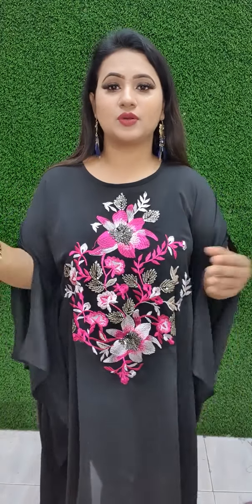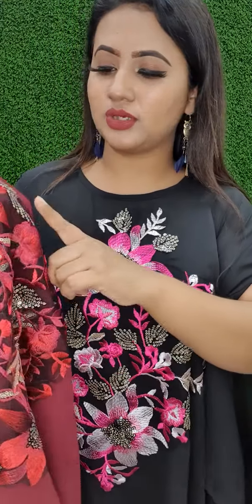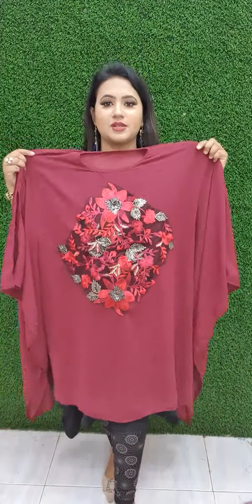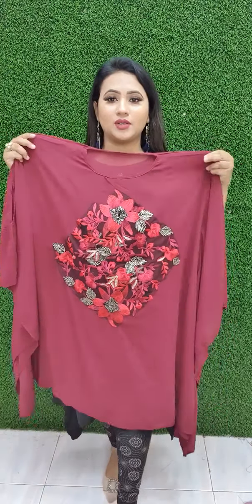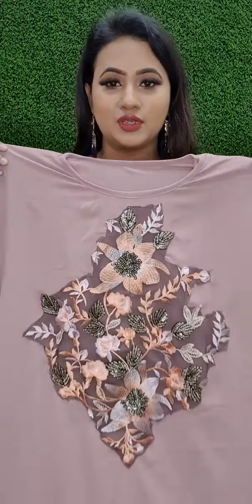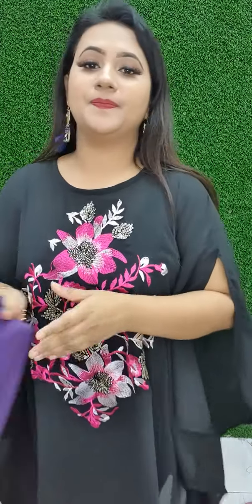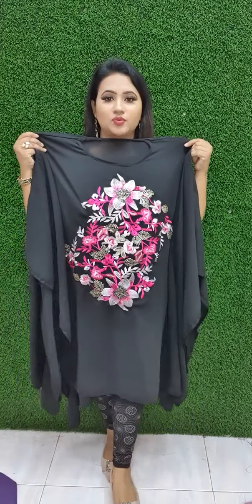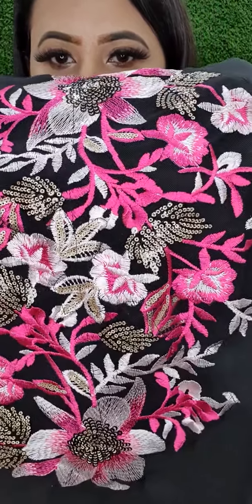kurti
2. সমগ্র বাংলাদেশ 🏠Cash on delivery তে ড্রেস পাঠানো হয়। Delivery charge inside Dhaka TK. 80/-), Outside Dhaka delivery charge 150tk outside.( SA paribahan /sundorban -)প্রতিটি ড্রেসের Price Fixed. দয়া করে Bargain করে আমাকে 🙏লজ্জায় ফেলবেন না।
3. Defect ব্যাতীত ড্রেস Return হবে না। এবং 👁Delivery man এর সামনে ড্রেস check করে নিন। এর পরে কোনো ধরণের অভিযোগ গ্রহণযোগ্য হবে না।
4. ১০০% নিশ্চিত হয়ে অর্ডার confirm করুন।
5. Delivery এর জন্য despatched হওয়ার পর কোনো অর্ডার cancel হবে না।
*যুক্তিযুক্ত কারণ হলে Delivery charge দিয়ে অর্ডার cancel করতে পারবেন।
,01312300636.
দয়া করে ধৈর্য ধরুন।